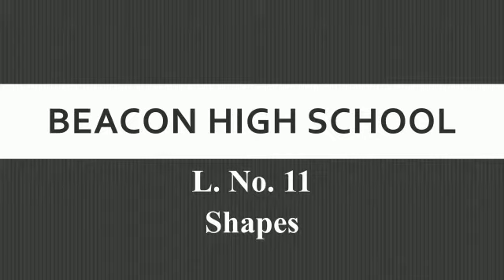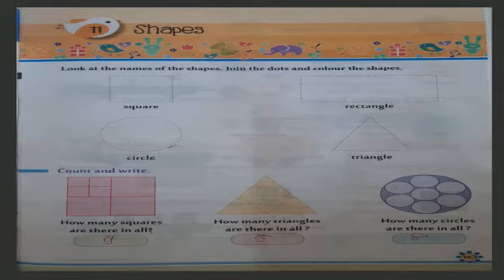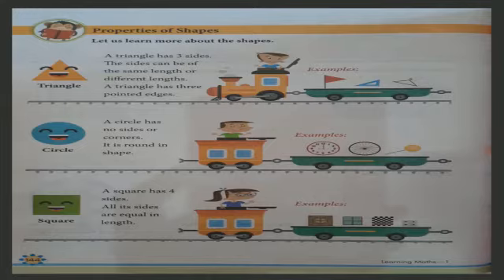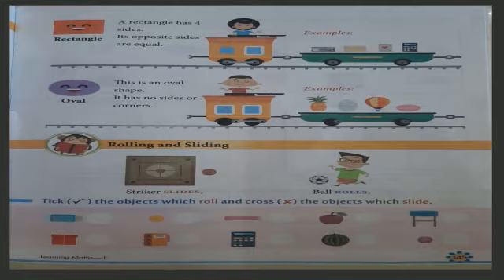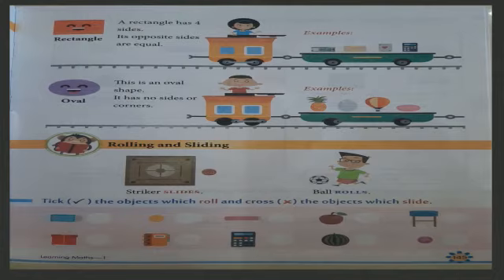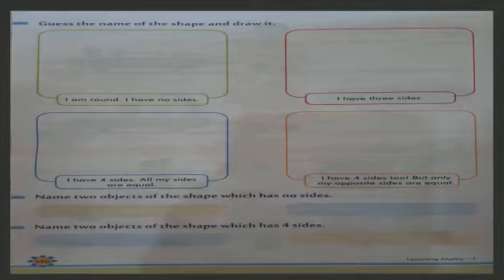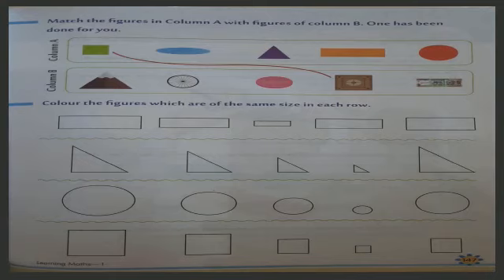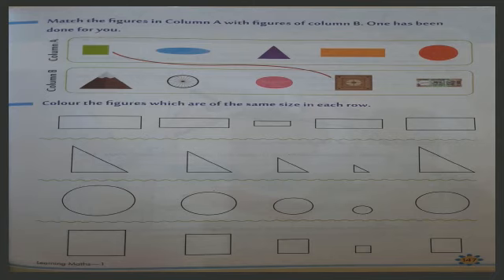L. No. 11 Shapes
Video from Vrushali Chaudhari